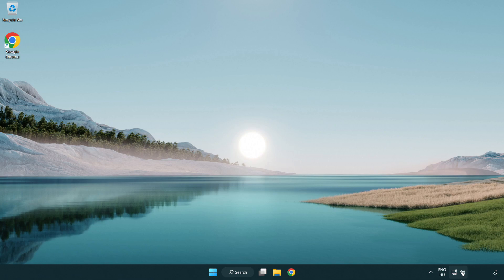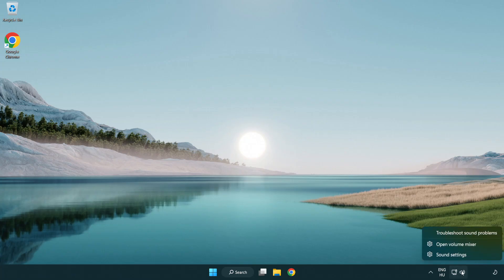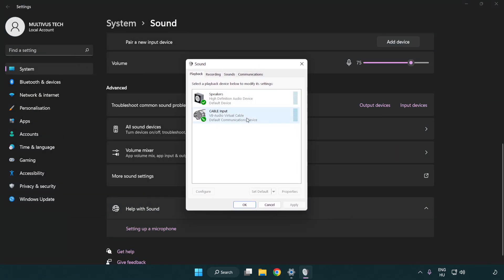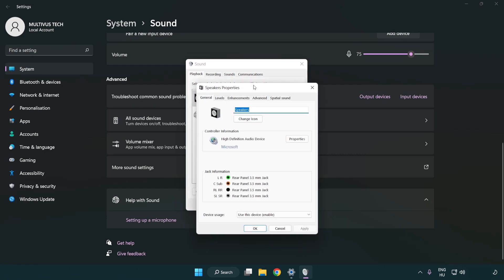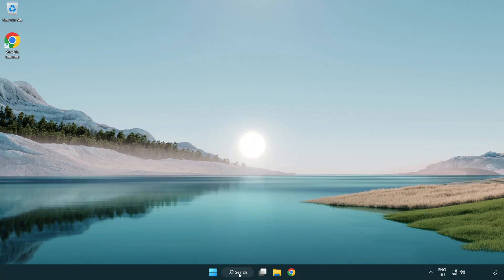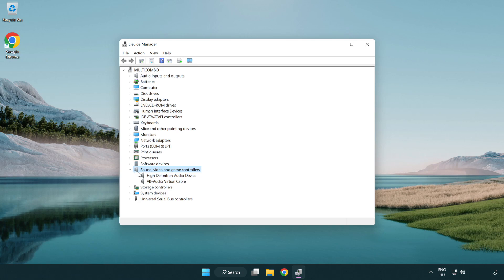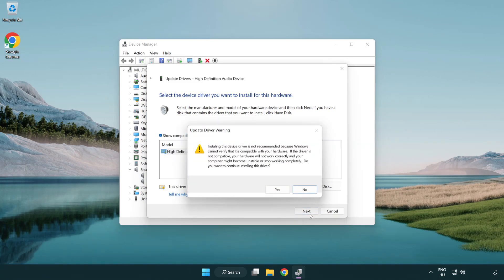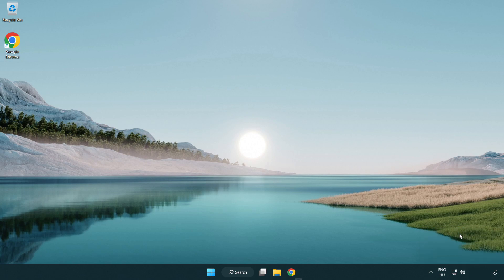How to FIX GTA San Andreas No Audio/Sound Not Working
I'm going to show How to FIX GTA San Andreas No Audio/Sound Not Working